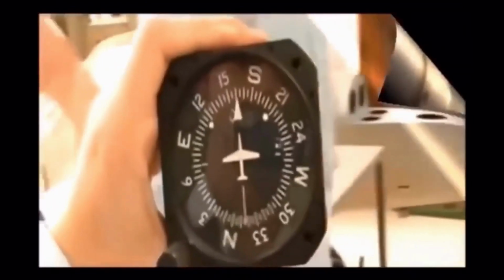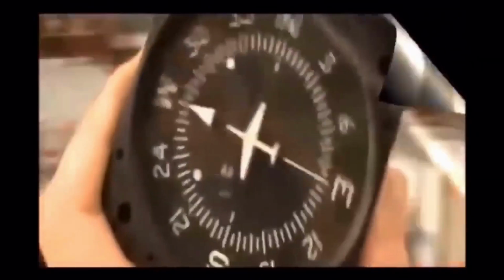ADIRU System AKA Air-Data-Initial-Reference-Unit. Could This Be The Ultimate Proof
ADIRU System AKA Air-Data-Initial-Reference-Unit. Could This Be The Ultimate Proof We’ve All Been Waiting For